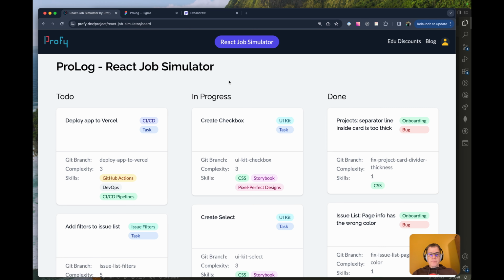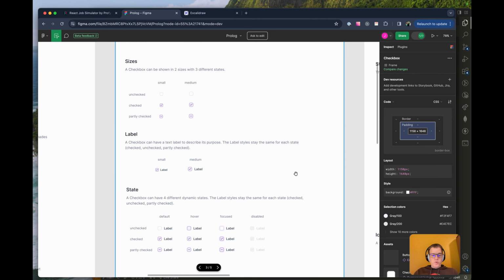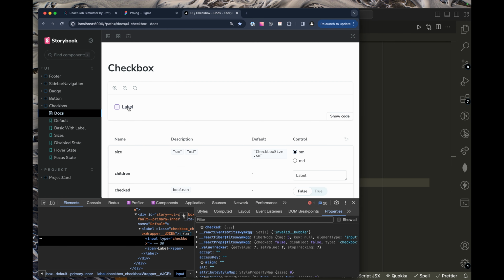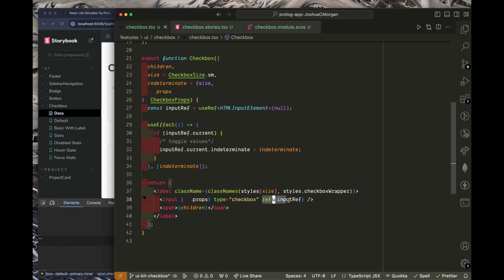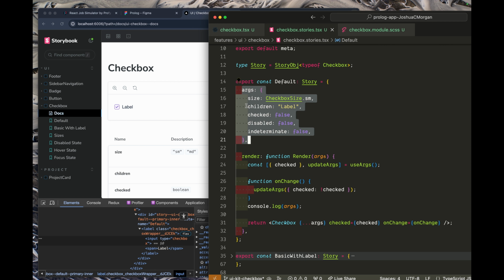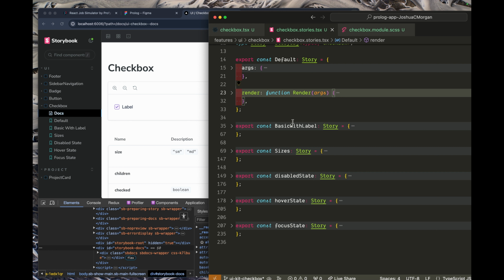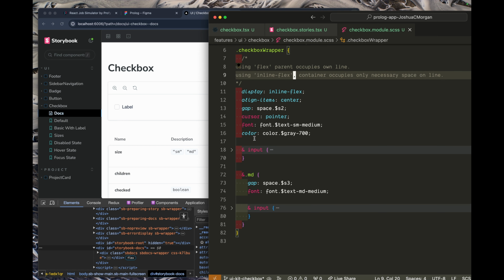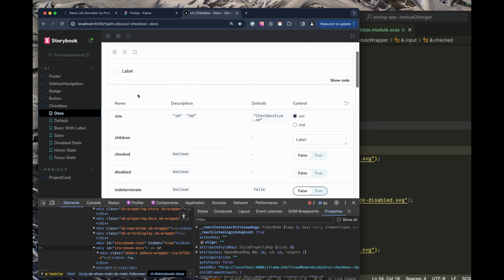React Job Simulator - UI Kit Checkbox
In this video, I share my experience of completing a task for React Job Simulator.  The task was to create a checkbox that supports different sizes, state, text, and is added to Storybook.